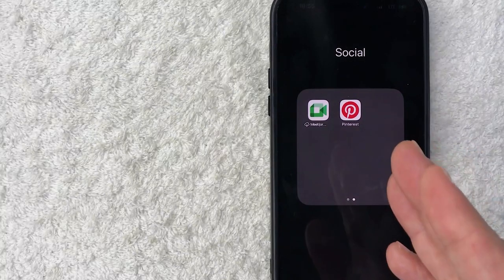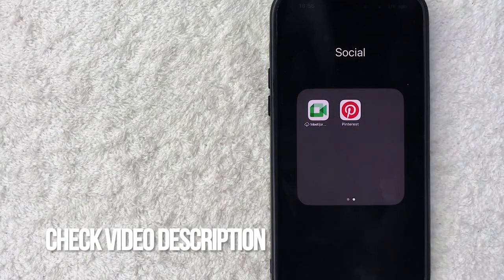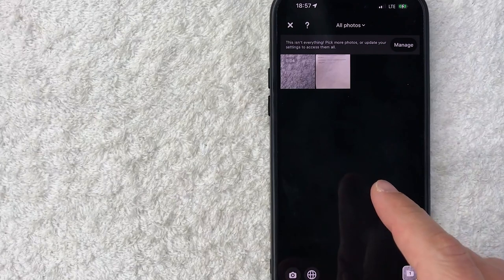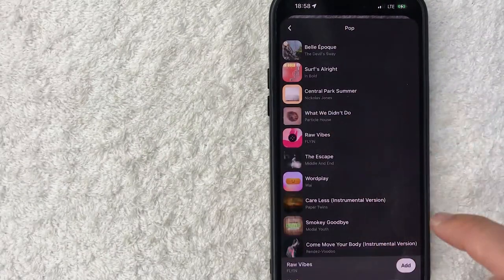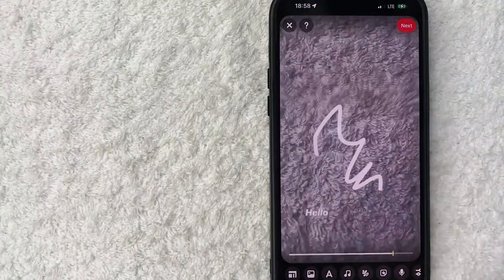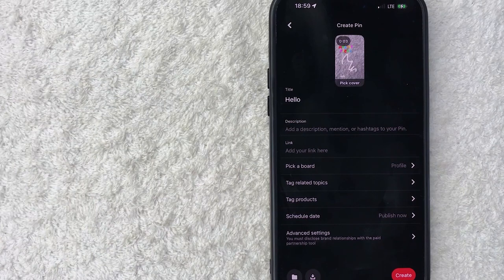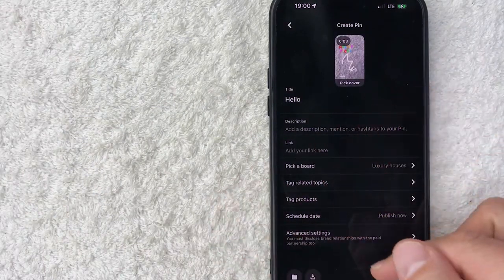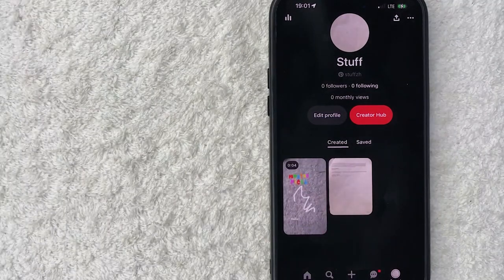✅ How To Upload Video On Pinterest 🔴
Pinterest is an American image sharing and social media service designed to enable saving and discovery of information (specifically "ideas") like recipes, home, style, motivation, and inspiration on the internet using images and, on a smaller scale, animated GIFs and videos, in the form of pinboards. Created by Ben Silbermann, Paul Sciarra, and Evan Sharp, Pinterest, Inc. is headquartered in San Francisco.